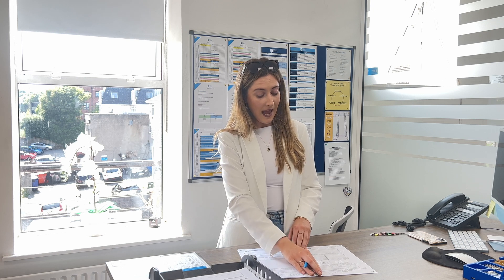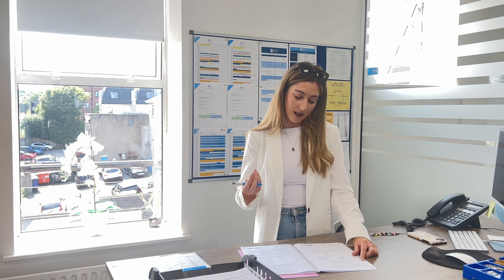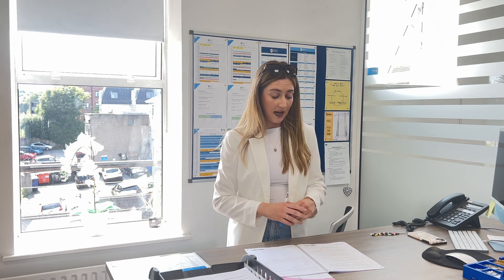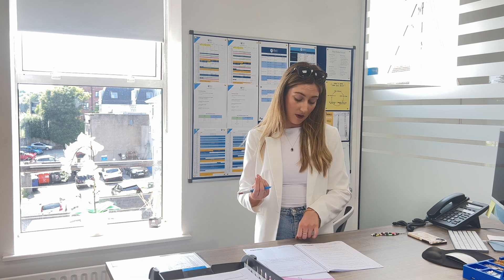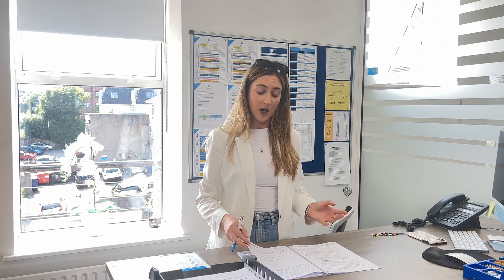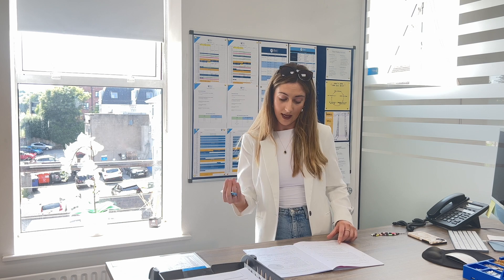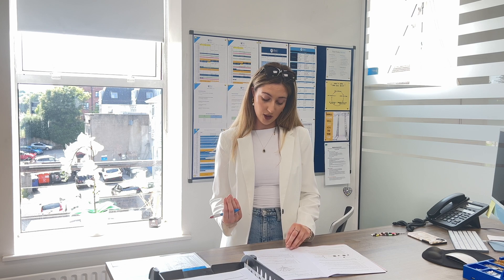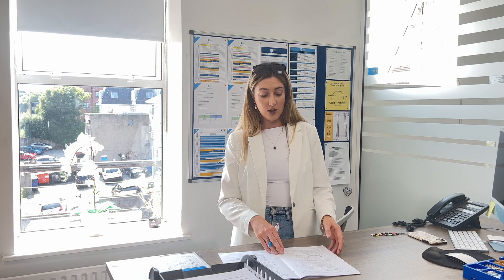Biology (H) - Leaving Cert 2023 - Reaction and Analysis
Our Biology teacher Emily gives her reaction to the 2023 Leaving Cert Biology Higher Level Exam.